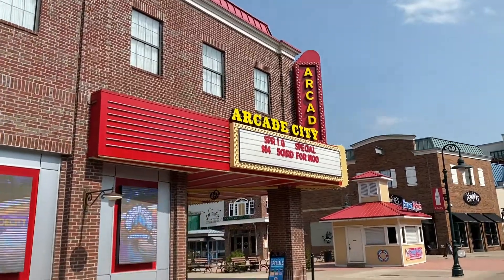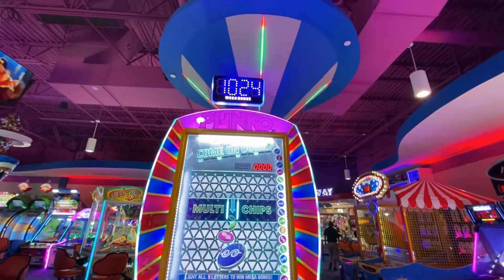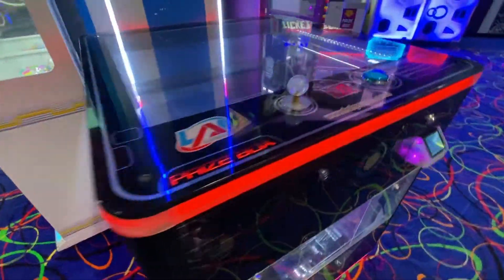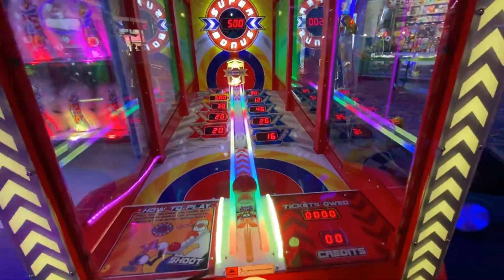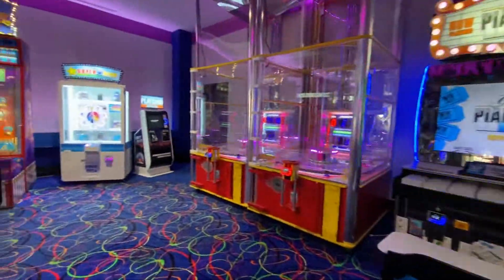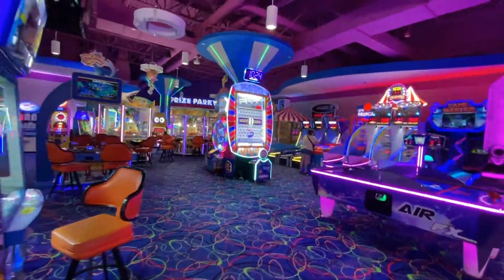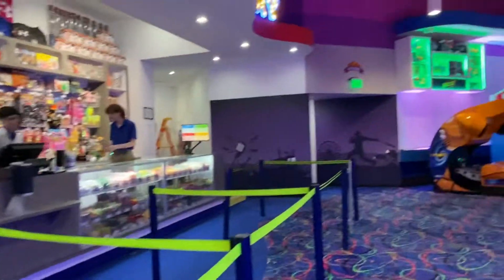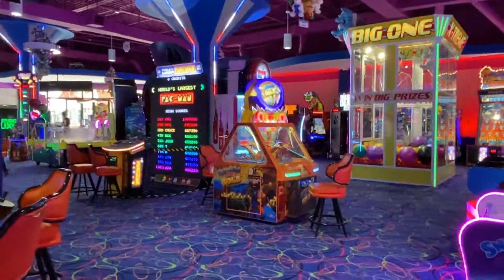Arcade City Branson Landing - Arcade Tour & Prize Room 2022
Arcade City Branson Landing Walk Through